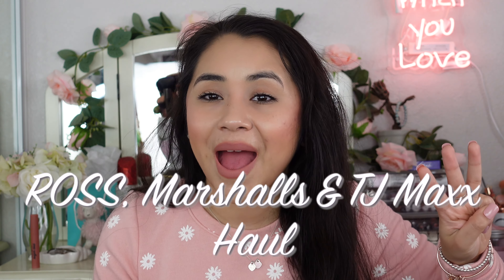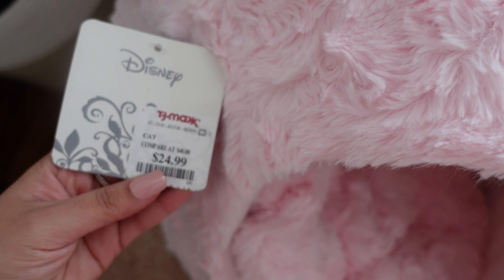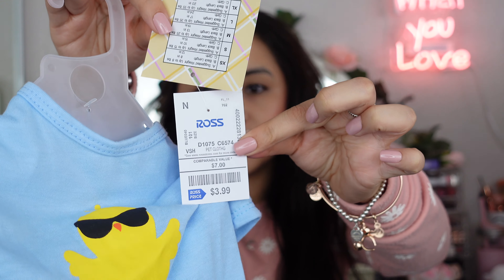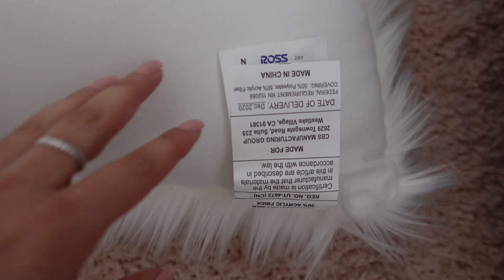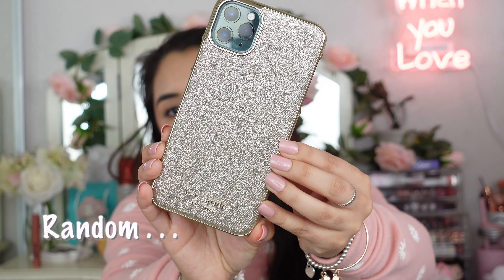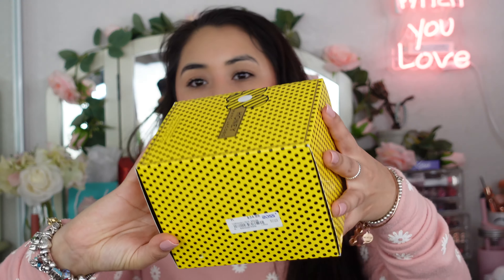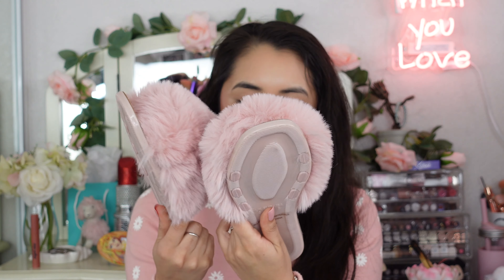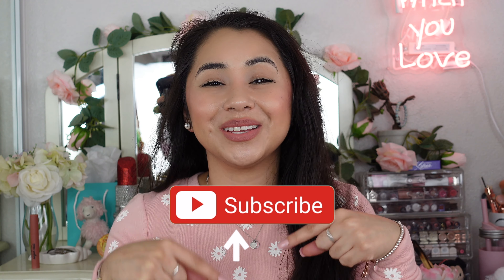SPRING HAUL 2021 | TJ MAXX HAUL 2021 | MARSHALLS HAUL 2021 | ROSS HAUL 2021 | SPRING DECOR HAUL 2021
Hello Beautiful Person!

For today's video, I have a marshalls, tj maxx, and ross haul! This is part 1 of 2! I will be showing you my clothes in the next one! Spring is a fun season to shop for! I included spring decor, spring dog supplies, spring shoes, and lots of spring delicious scents! I hope you enjoy this video and can take a moment to share with me what you have done for your spring shopping! I have quite a few hauls still in the works!I have been doing a lot of shopping! I hope you don't mind! I love going shopping on a budget! Ross Hauls, MArshalls hauls, and TJ Maxx hauls are my favorite to watch! LEt me know what you would like to see next!

-Stephany ❤️

Let me know if you find any of these items!